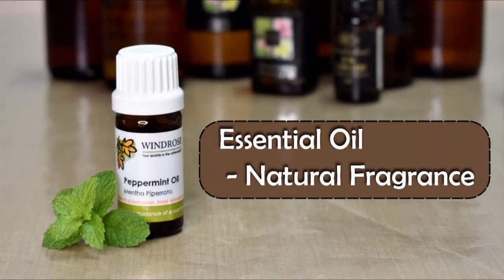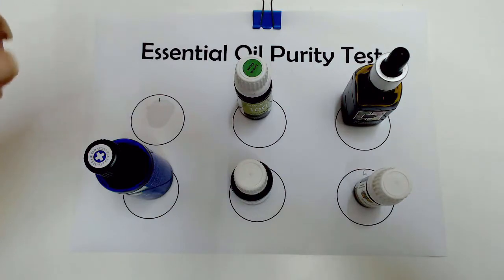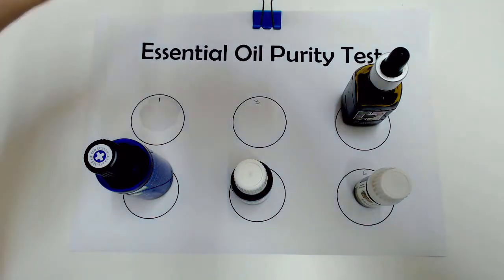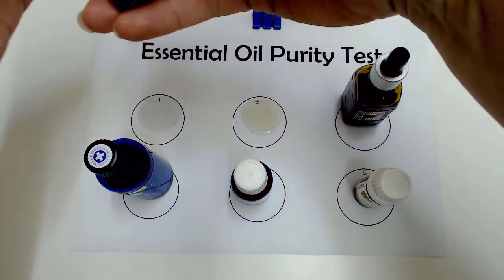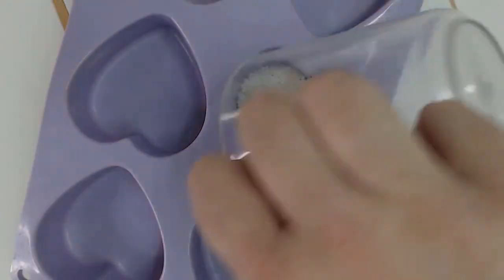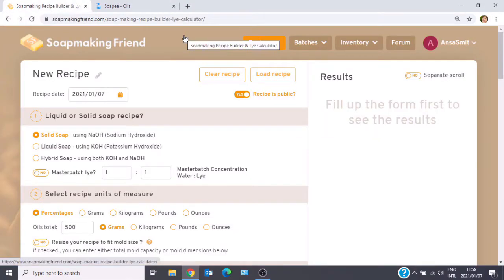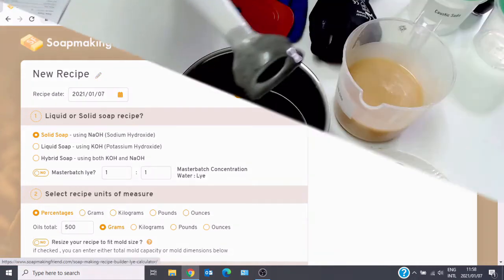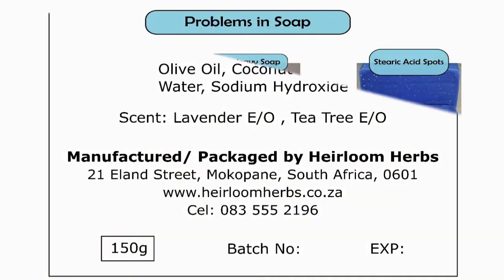A-Z How to Make Soap At Home / Online Udemy Soap Making Course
Introduction of My online Udemy Soap Making course Ä-Z How to Make Soap at Home. A quick overview of some of the content like Lye safety, different soap-making methods, oil properties, online soap calculators for recipe formulation, packaging, troubleshooting, and labeling laws.